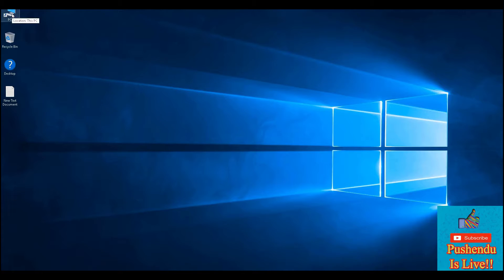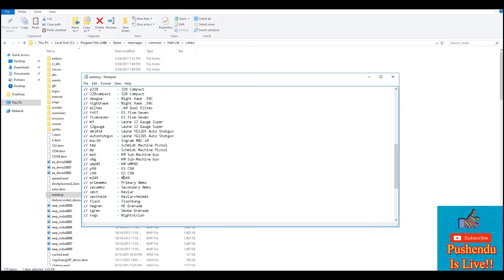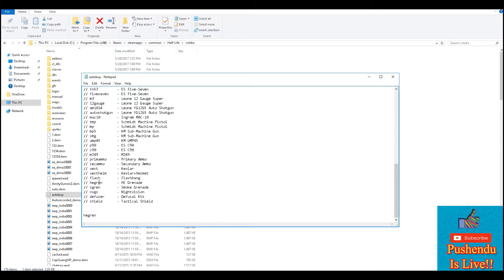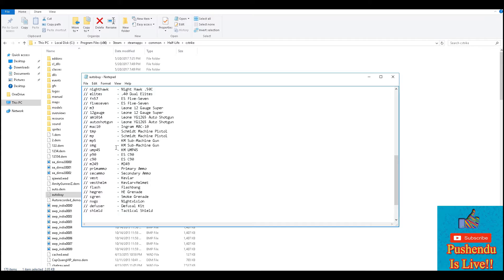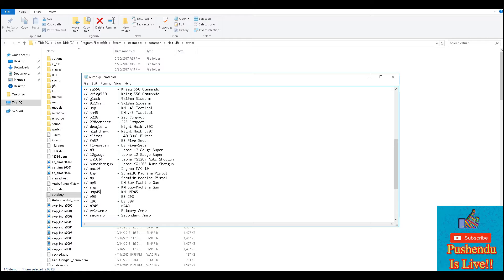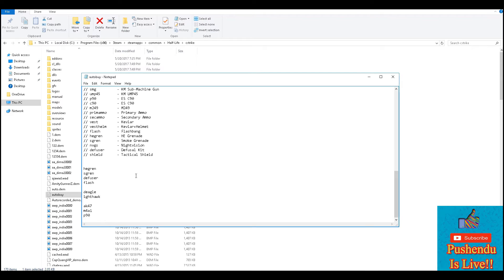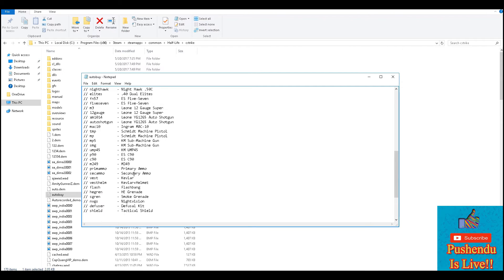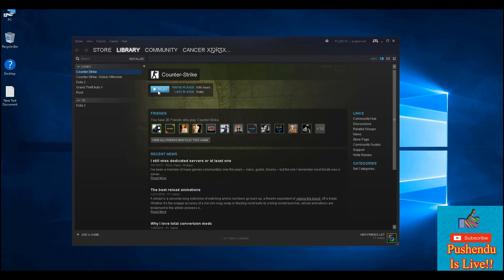How to change default Autobuy in Counter Strike 1.6